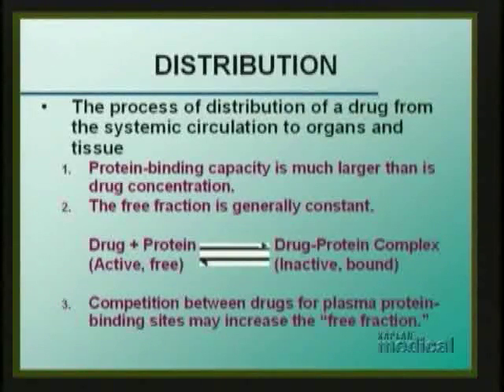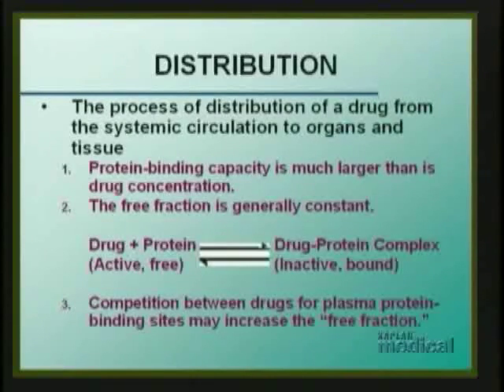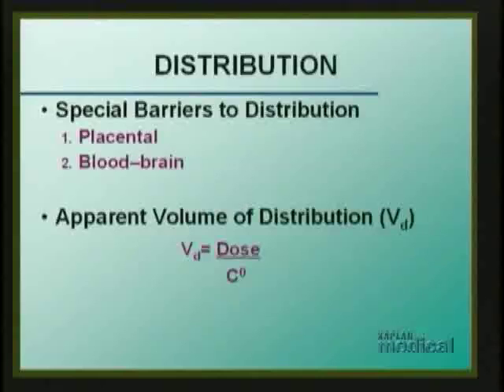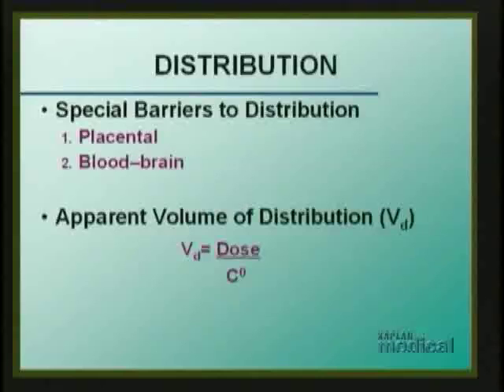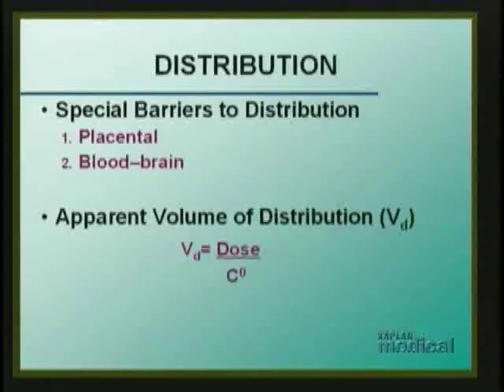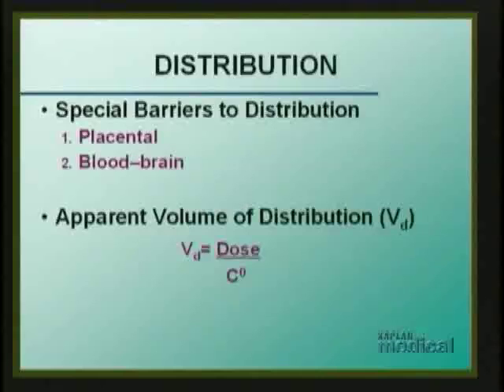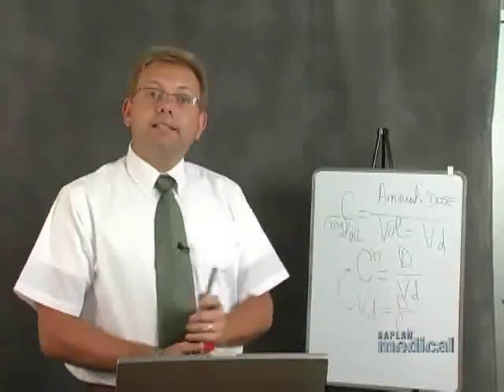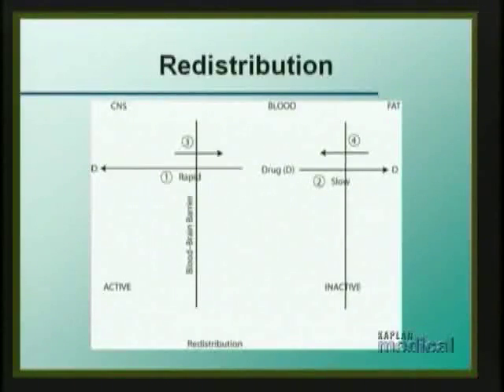Introduction to Pharmacology